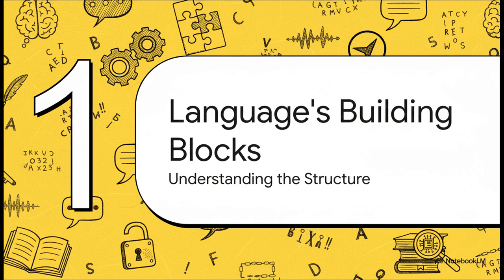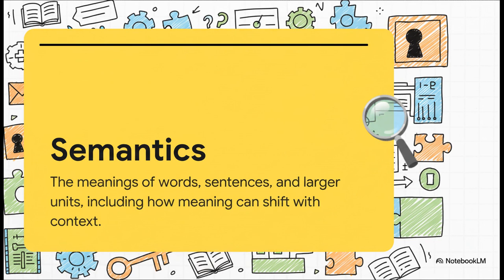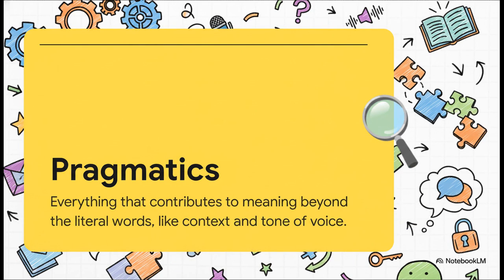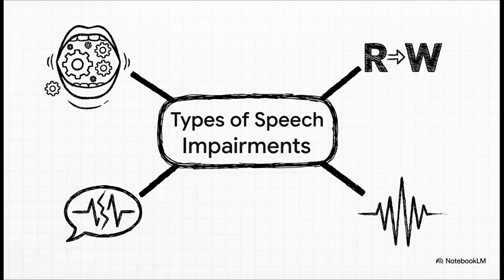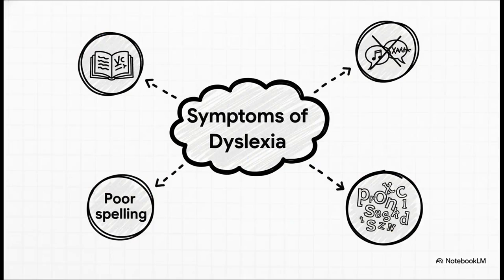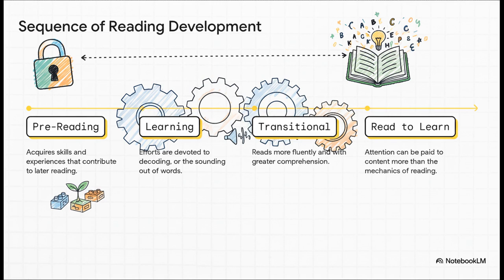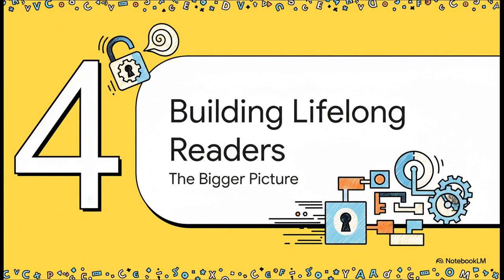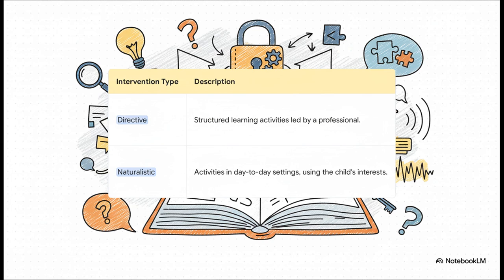Chapter 5 The Code of Communication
The source provides an extensive overview of multiple literacies and communication skills, beginning with an explanation of receptive and expressive language and the components of language such as phonology, semantics, and grammar. It details various communication deficits, including speech and language impairments, and introduces assistive technology and alternative communication systems for students with exceptionalities like visual, hearing, or speech impairments. Furthermore, the text outlines the stages of reading development and addresses specialized instructional methods for enhancing phonological awareness, phonics, word recognition, and reading fluency. Finally, it discusses strategies for fostering critical-thinking, executive functioning, and metacognition through reading comprehension and concludes with foundational information on writing and evidence-based mathematics instruction.